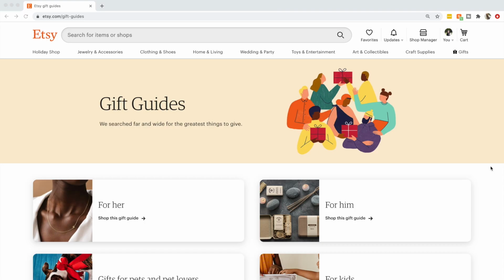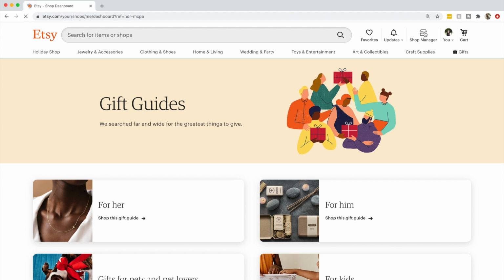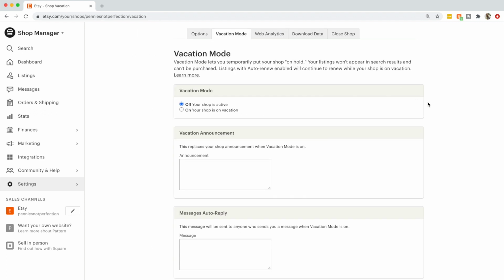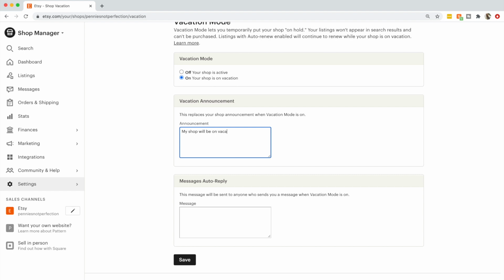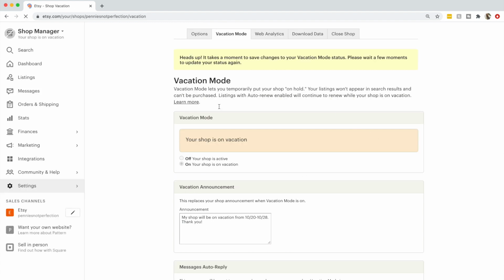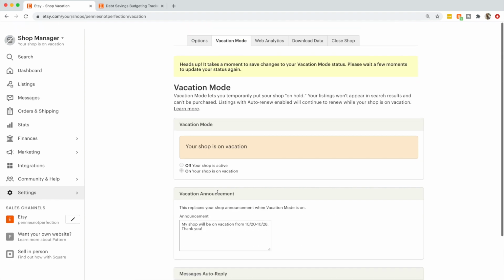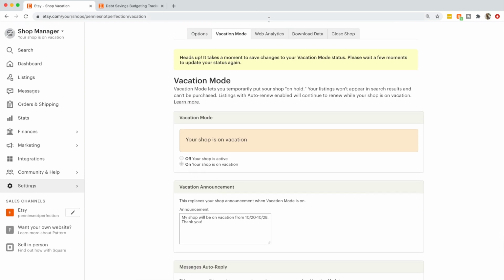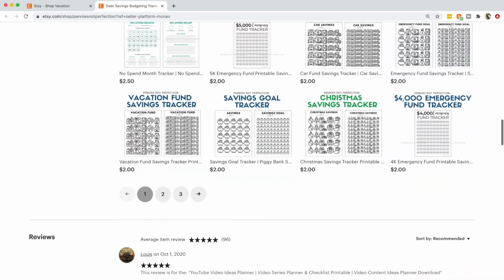How To Put Your Etsy Shop In Vacation Mode | Selling On Etsy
Do you need to take a break on Etsy? There are several ways to do this including Vacation Mode. In this video I show you how to put your shop in Vacation Mode.

Vacation Mode lets you temporarily put your shop "on hold." Your listings won't appear in search results and can't be purchased. Listings with Auto-renew enabled will continue to renew while your shop is on vacation.

💙  RECOMMENDED RESOURCES  💙

🔹 Creating Digital Downloads 🔹

🔹    More Resources 🔹